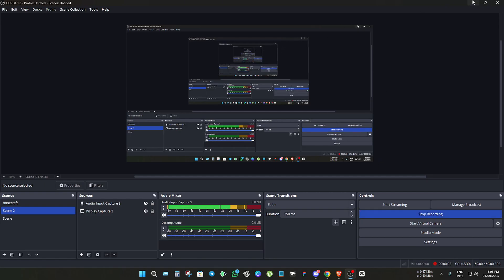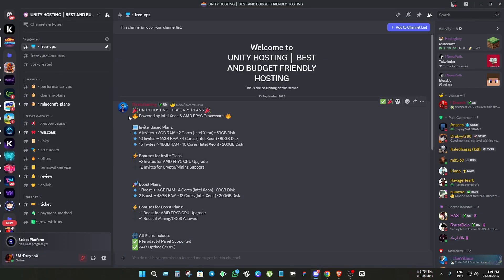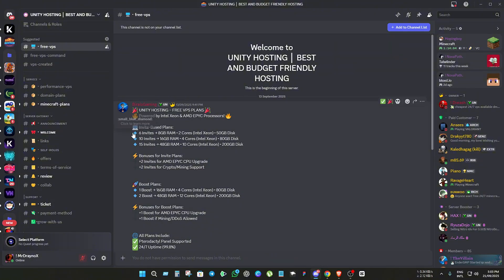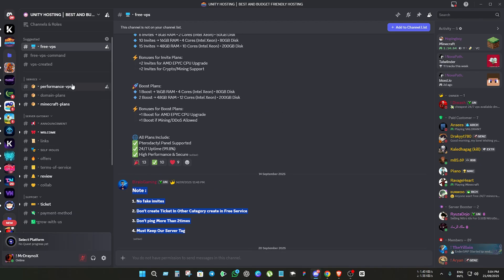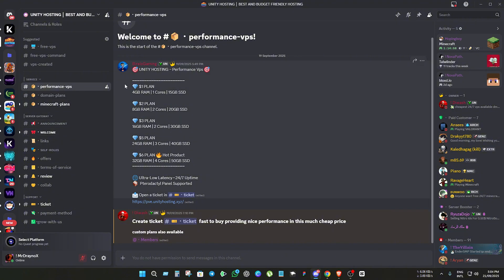Free VPS 24/7 (48GB RAM + 10 Core CPU) with Pterodactyl Panel | No Credit Card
🚀 Get a Free VPS 24/7 with 48GB RAM + 10 Core CPU – Fully Working in 2026!
In this video, I’ll show you step by step how to get a completely free VPS server with insane specs:
✅ 48GB RAM
✅ 10 Core CPU
✅ 24/7 Online
✅ Pterodactyl Panel Installed

This trick still works in 2026 and requires no credit card! Perfect for hosting Minecraft servers, websites, bots, or anything you need a high-performance VPS for.

Free VPS hosting 2025

Full tutorial on setup

Works worldwide 🌍

🔥 Try it now and enjoy free cloud hosting like never before!